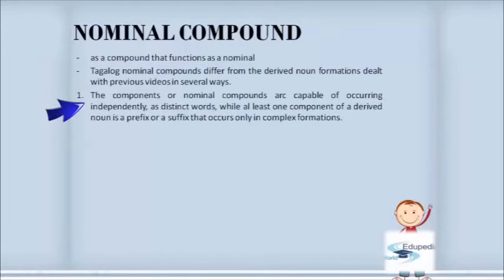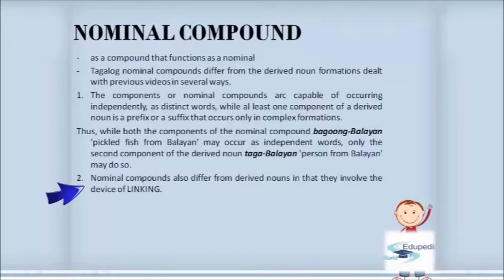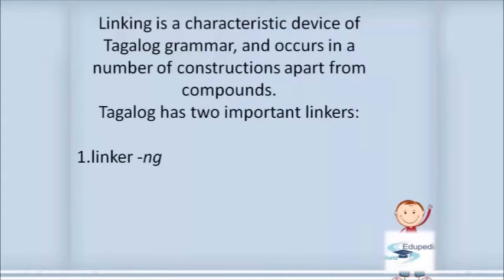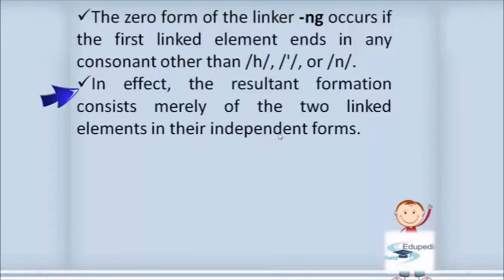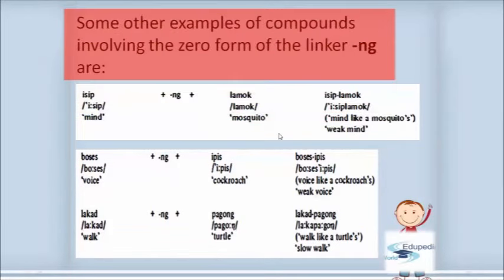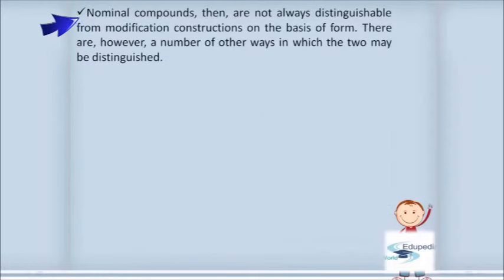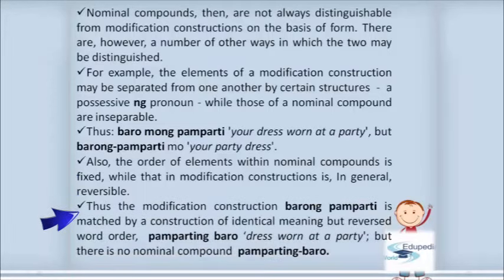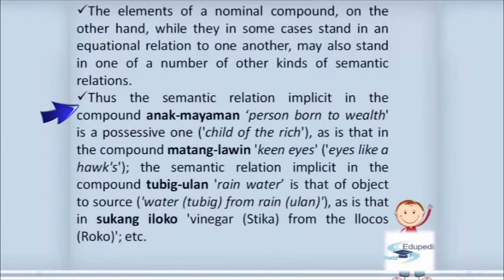Learn To Speak Tagalog | Nominal Compounds | Examples | Part 49